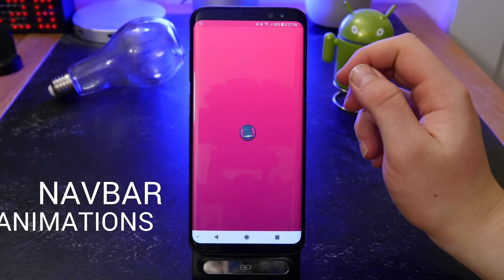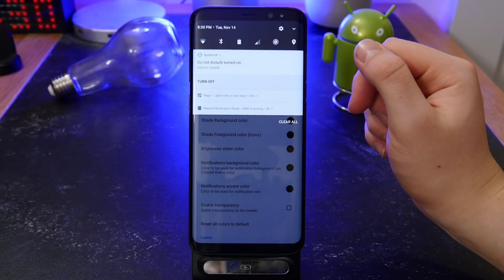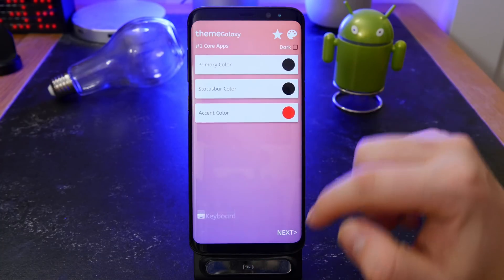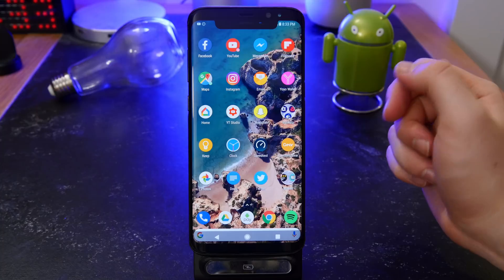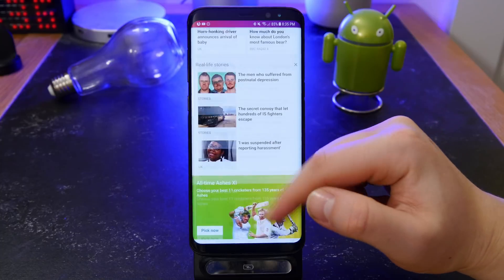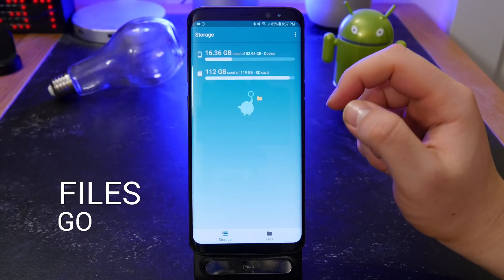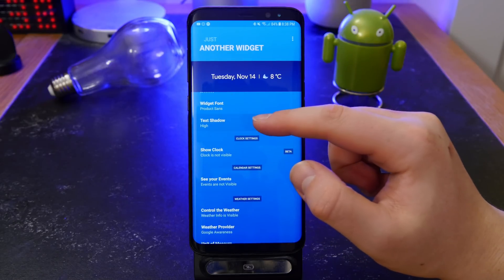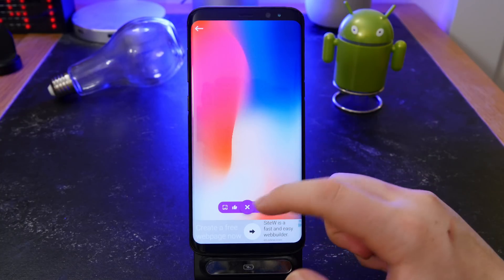Top 10 Android Apps November 2017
This is my selection for The Top 10 Android Apps of November for 2017. They are the best apps that I have right now on my Samsung Galaxy S8+ and I find them all very useful.
I am running android nougat 7.0 so some of these apps may not be compatible with your device if it is running an older version of android. Some of these apps I think are awesome so tell me what you guys think.

4. X Out Of 10 (2:38)

10. New iPhone Wallpapers (6:00)

The launcher I am running on my device is Nova Prime Beta